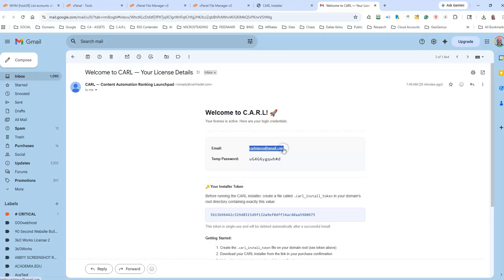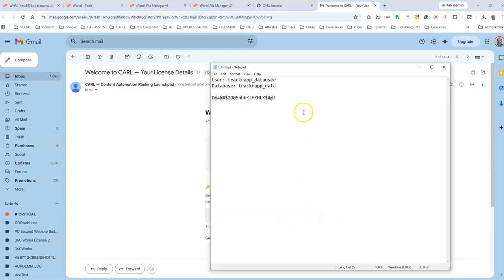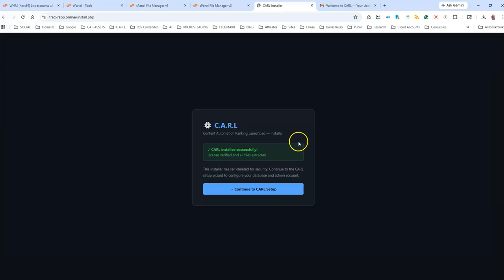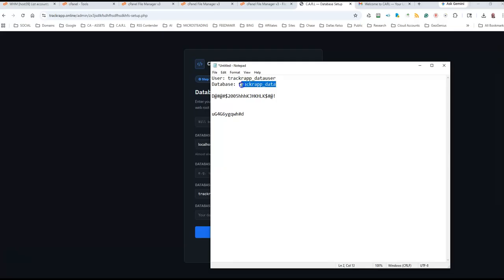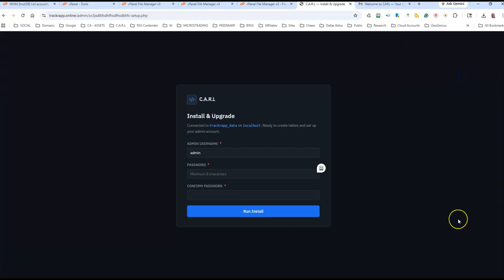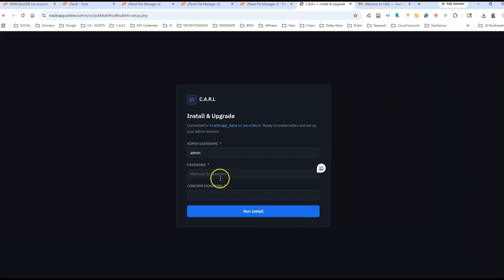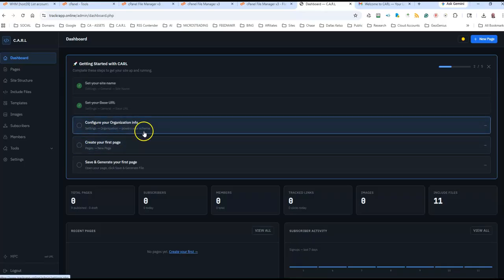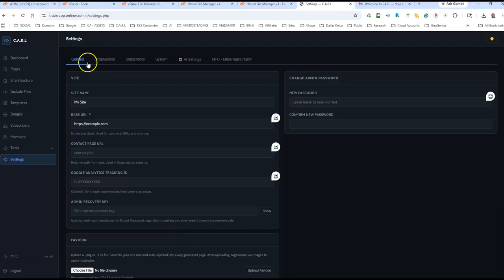3 Installation and Login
How to install and log into CARL SSG CMS